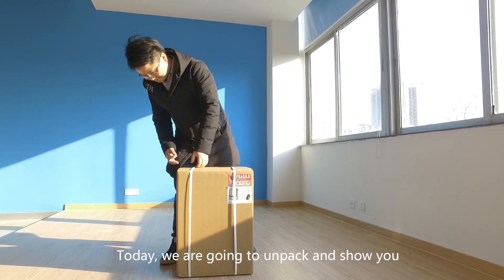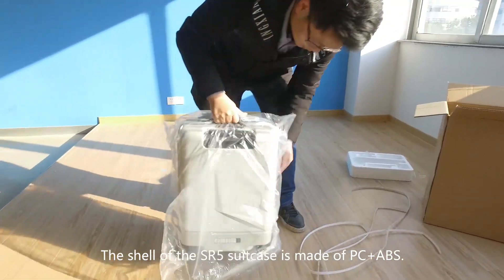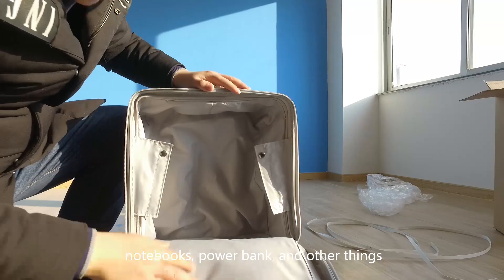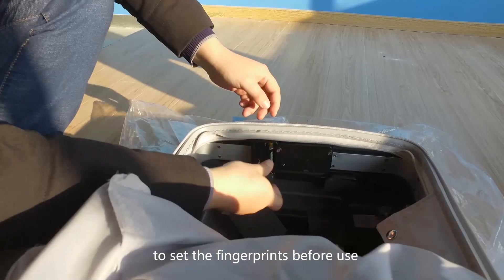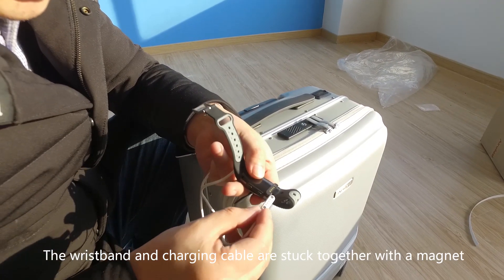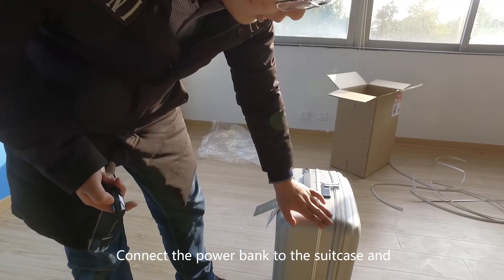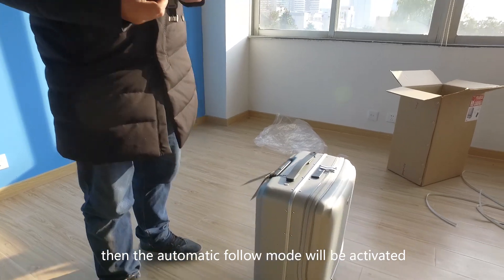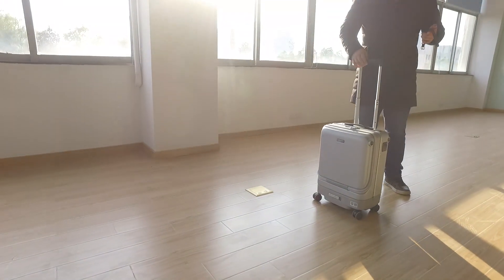Airwheel SR5 Intelligent Following Robot suitcase Unboxing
This is about Airwheel SR5 Intelligent  Following Robot suitcase Unboxing.Now we are going to open it.(valise électrique,
valise scooter)